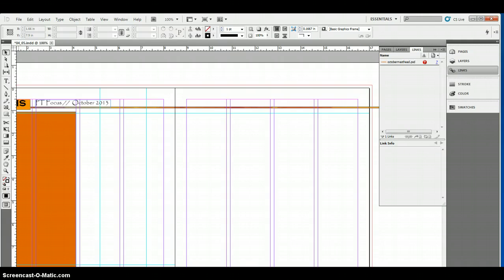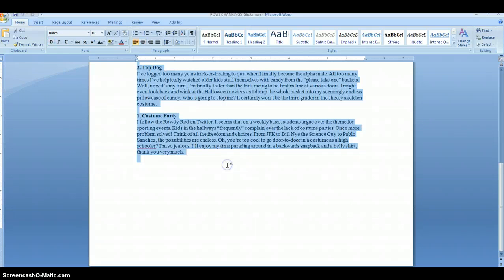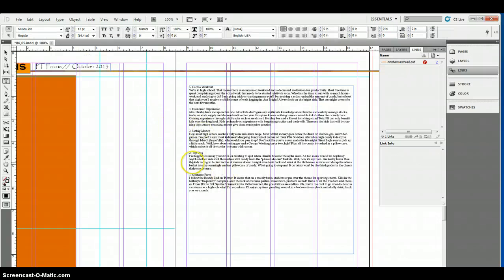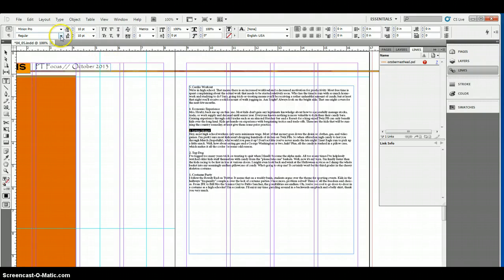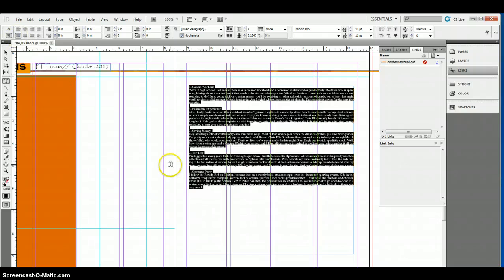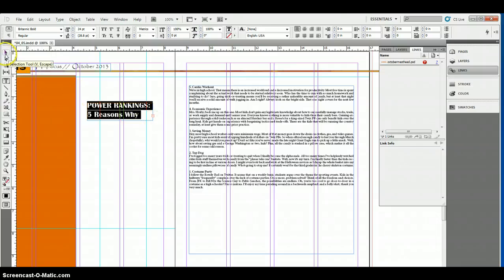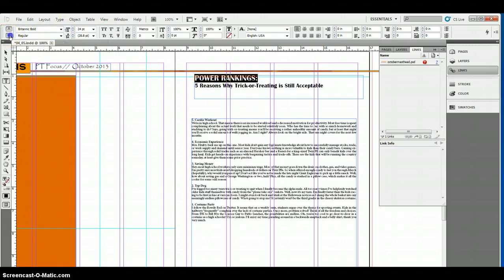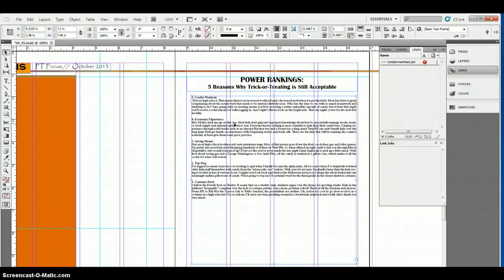Placing Article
Placing an article and formatting text